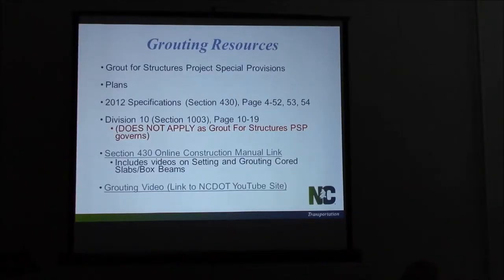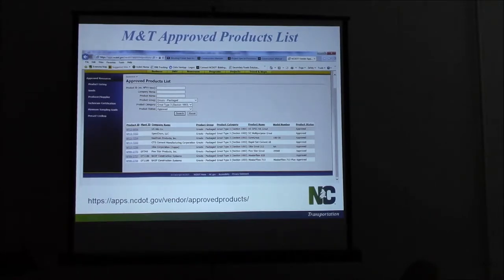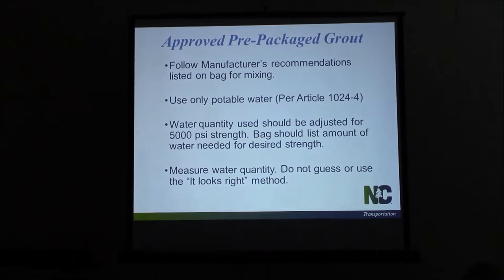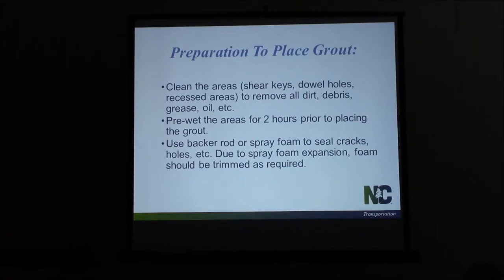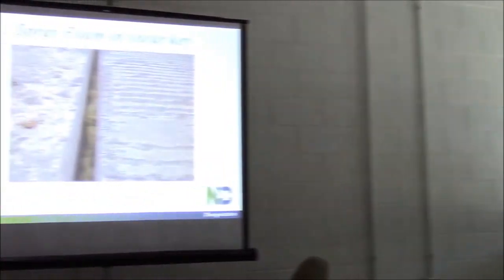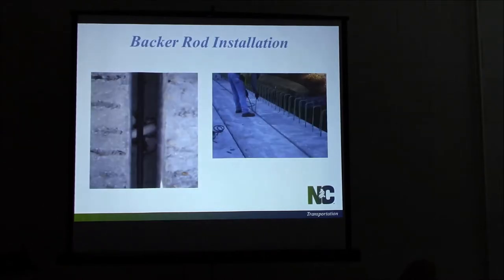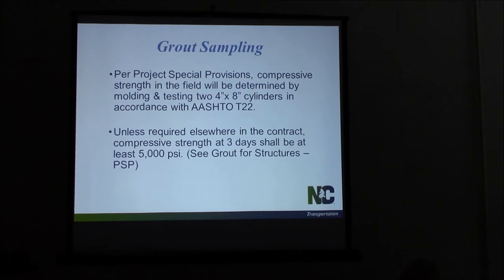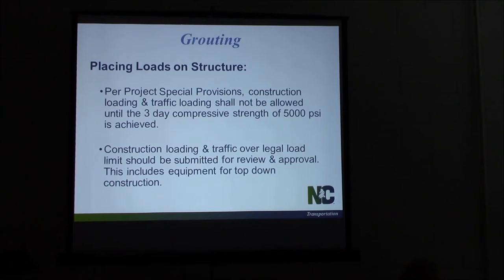Box Beam / Cored Slab Grouting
Introduction to construction inspection for pre-stressed, post-tensioned cored slabs and box beams.  Video 2 of 4.